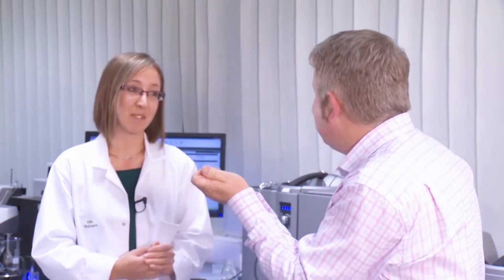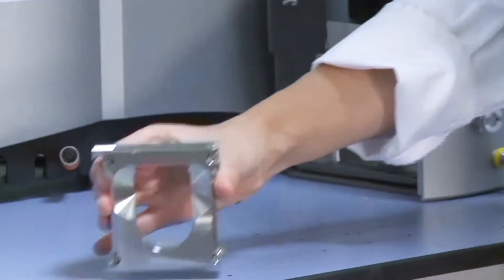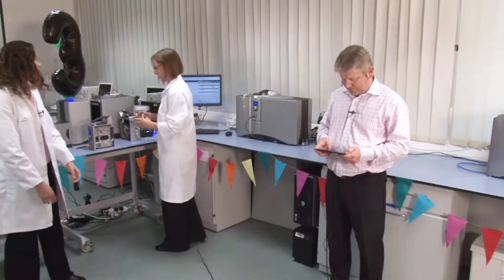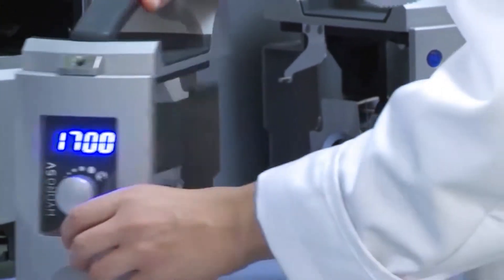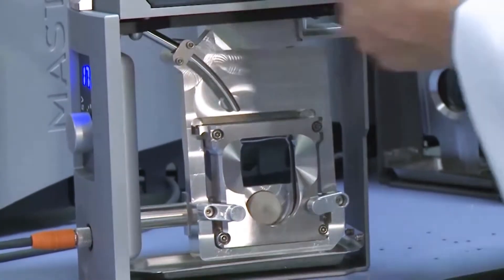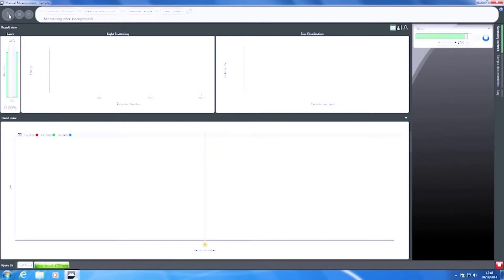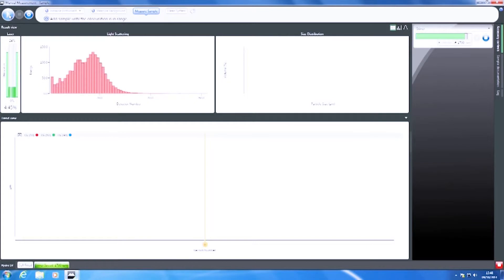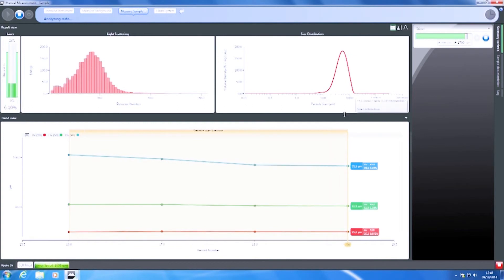Mastersizer Hydro SV - Small volume wet sample dispersion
. Anne Virden introduces the Hydro SV, a small volume wet sample dispersion unit for Mastersizer laser diffraction particle size analyzer.  Malvern's Hydro SV is a simple, cost effective liquid dispersion unit designed to enable particle size analysis using small volumes of sample and dispersant.